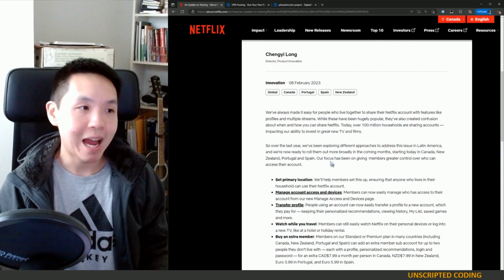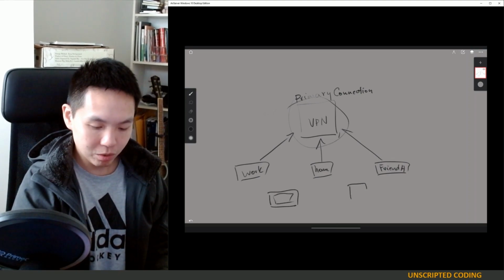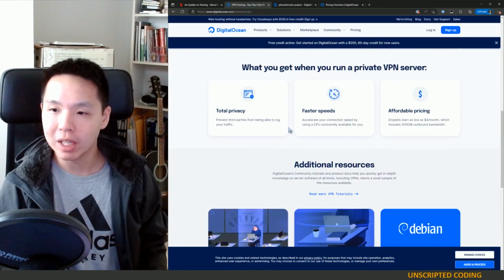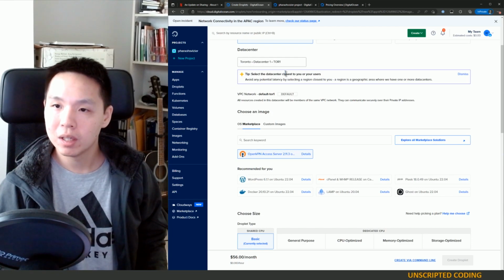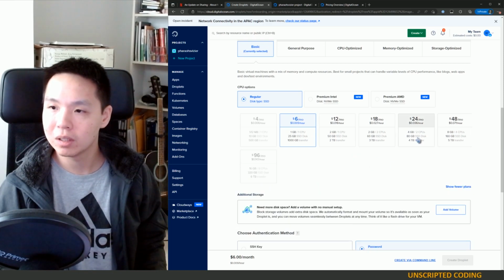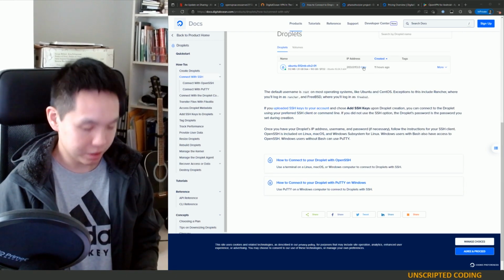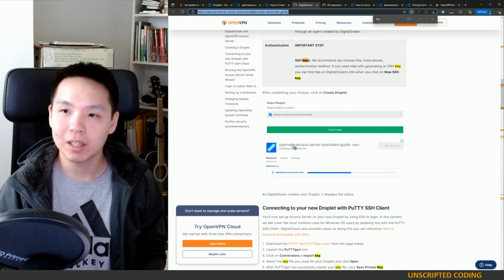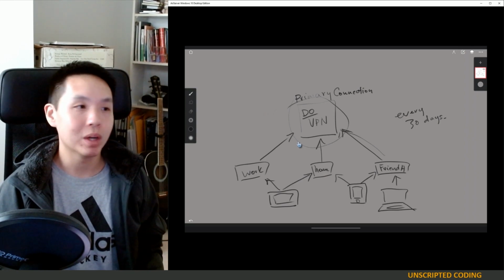Sharing Netflix passwords? Create your own VPN with OpenVPN and Digital Ocean | Unscripted Coding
Netflix has pushed us to the brink, at least for Canadians.  Sharing passwords now requires a primary home location from which all devices need to connect once a month.  The simple solution (in theory) is to make your home network a VPN accessible from anywhere.  In this case, we create a VPN with OpenVPN and Digital Ocean.

Project Cost: $7/month